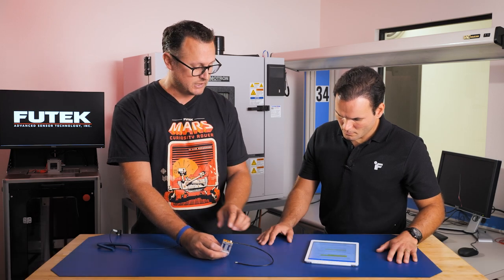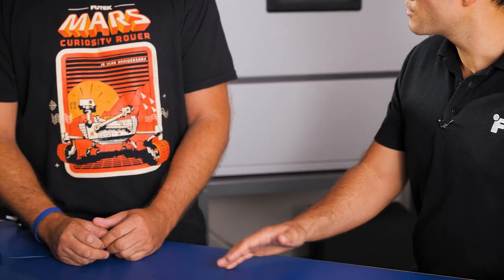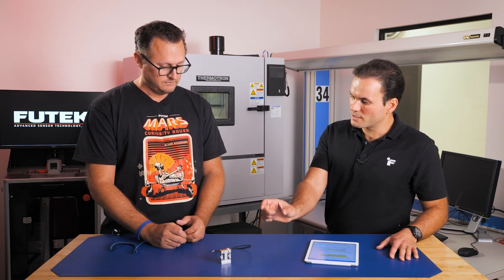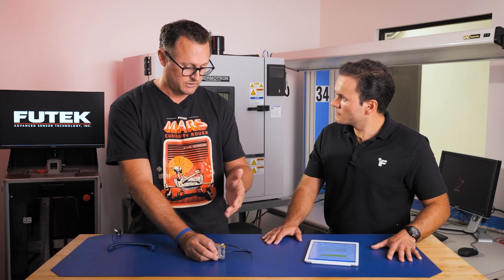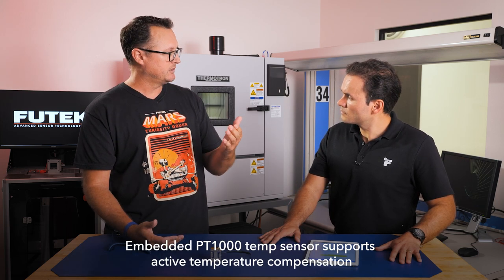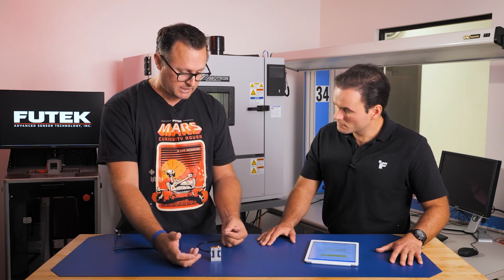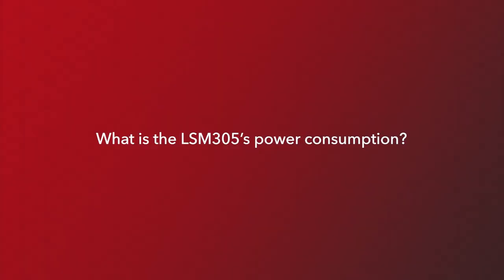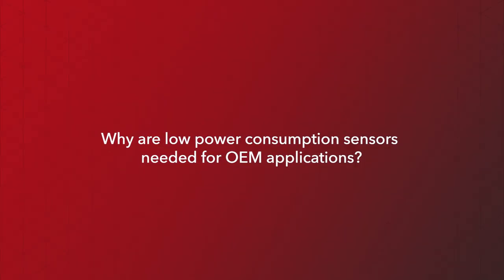LSM305 Parallelogram Load Cell with Integrated TEDs and RTD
The compact and flexible LSM305 is one of the most accurate load cells in FUTEK’s catalog of high precision sensors. Designed for OEM tension and compression applications, the sensor has a unique, lightweight design that gives it its high accuracy and reliability. The unit also has an integrated connector which offers easy cable connection and disconnection, and features IEEE1451.4 TEDS and RTD PT1000 precision measurement temperature data.

Two versatile mounting provisions —side mounting at one end and single point mounting in the centre of the unit — offers easy and flexible integration.

LSM305 is ideal for high volume continuous usage and typical applications include bottle filling, syringe calibration, and industrial measurements.

Chapters
00:00 Intro
00:36 What is the accuracy of the LSM305
02:31 What type of design features help to protect the sensor?
04:23 How is embedded TEDS beneficial?
05:45 How can we account for temperature variations?
07:24 Why does the LSM305 have a JST 8-position cable?
09:42 What is the LSM305's power consumption?
10:52 Why are low power consumption sensors needed for OEM applications?
12:01 List of value propositions